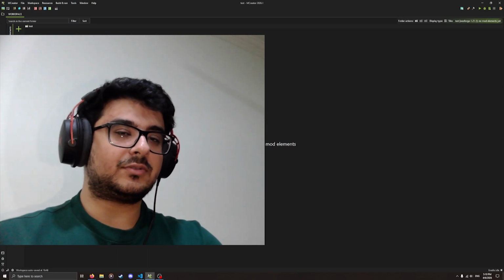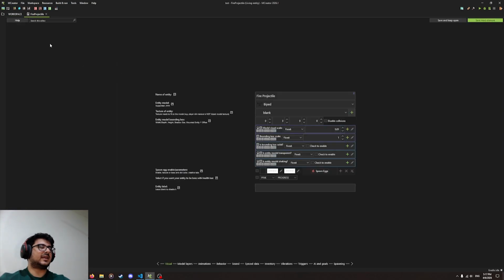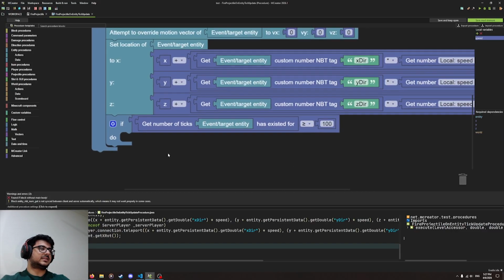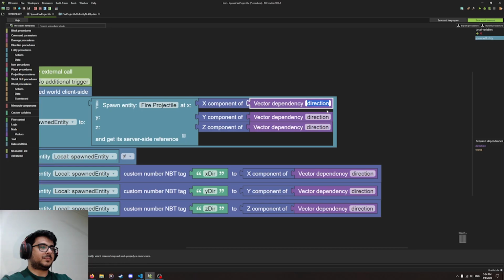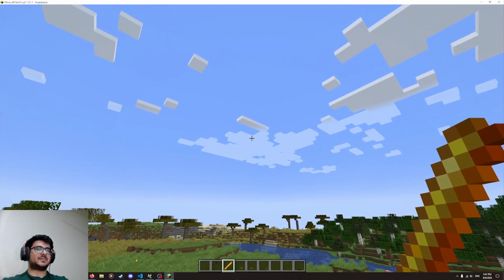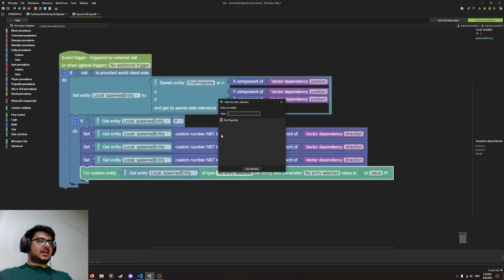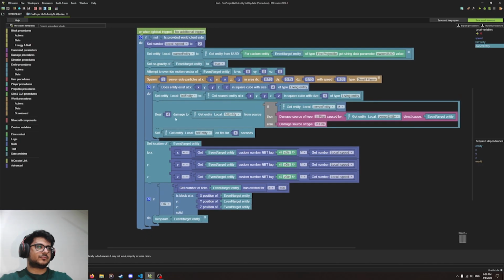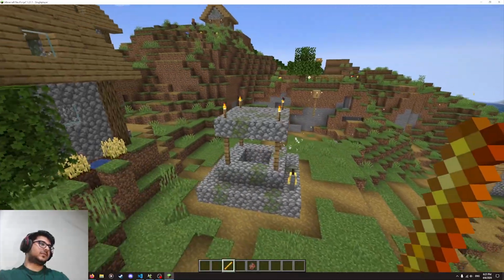MCreator Tutorial - Custom Entity Projectile!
In this video, I am going to be showing how to make a custom living entity based projectile. This is useful to make your own projectile that has its own custom logic.